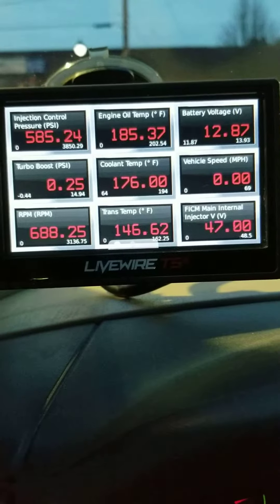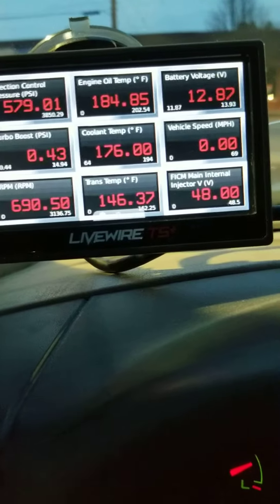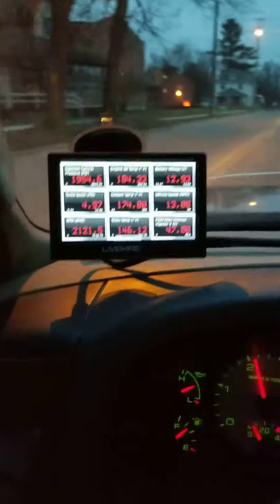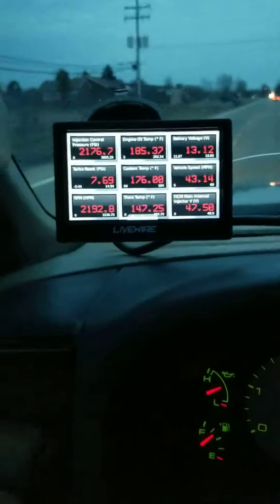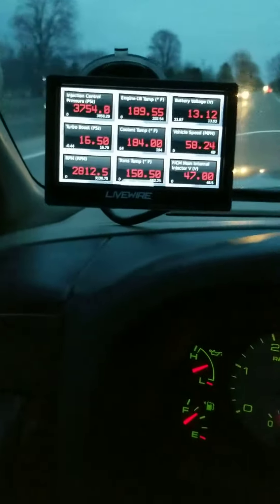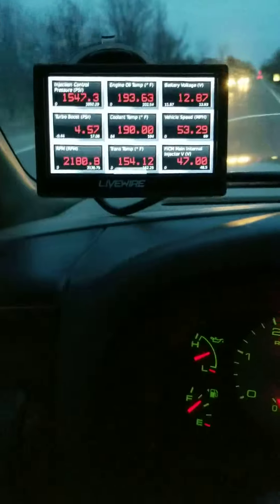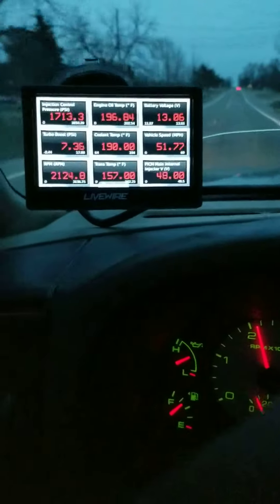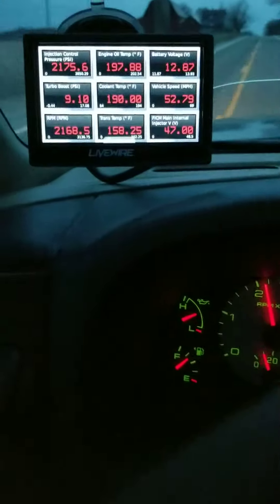Ford 6.0 what each icp, turbo, oil cooler do. Knowing can save you money and time fixing your truck.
if you like my channel subscribe please.. i try to explain what/why icp, oil temp, etc.. all them gauges can me and what repair will come next on truck. if oil temp and coolant temp are close 10-15 degrees then your fine.. my other truck the oil temp was pushing 300 degrees. so that told me the oil cooler had never been replaced.

this gauge is nice to see if the ipr and icp are working.. it takes 500psi to make the injectors fire. with out 500psi the truck will just crank and do nothing.. first time start up after oil cooler may take 30 secs to 2 mins to build up to the 500psi before it will fire. after a major repair like hpop high pressure oil pump or oil cooler it might take long start.. and after that it might take couple hours of driving to burp all the air back out so to say.

PLEASE PAY ATTENTION TO OIL FILTER HEIGHT. if u get a cheap ass crap one that is 1/2" inch short to will allow the oil to drain back down to the pan and it will be another long start.. i got another video posted showing it.. even low oil pressure light came on.